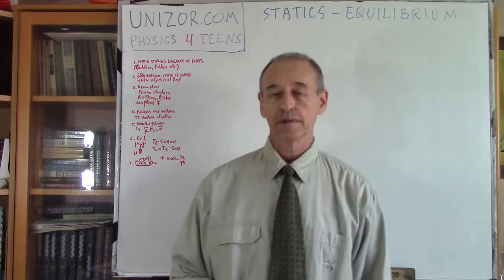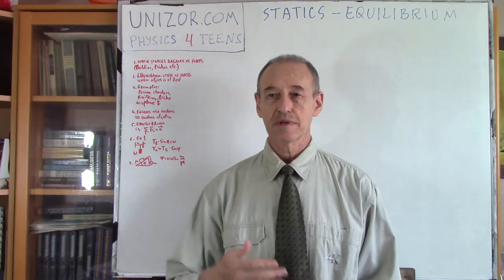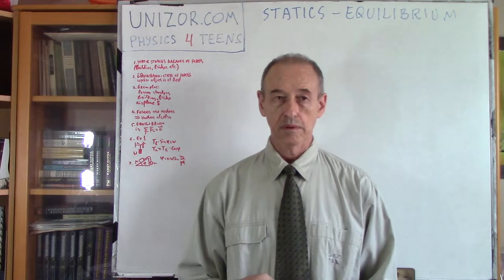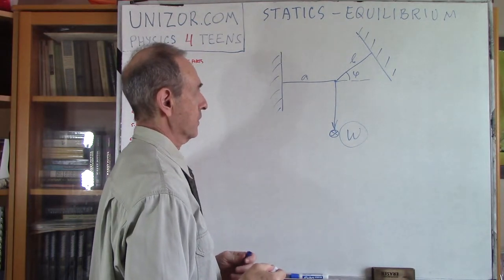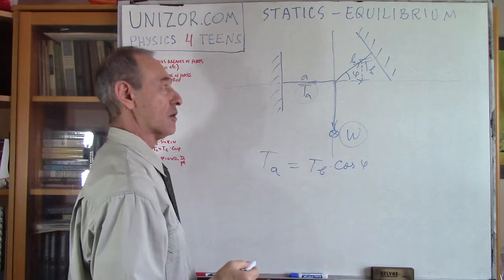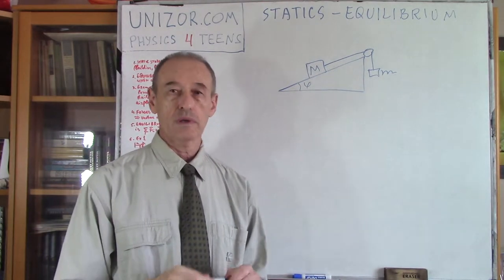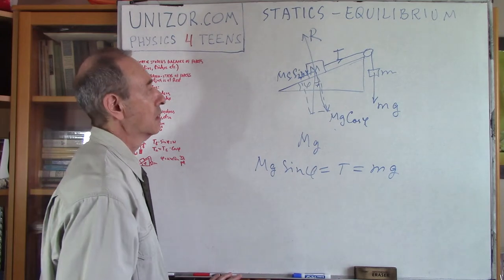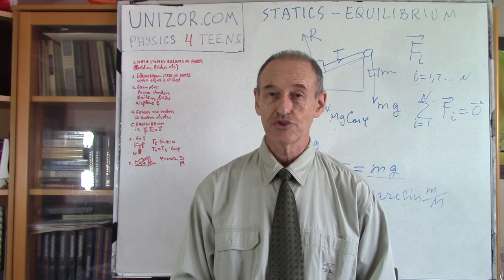Unizor - Physics4Teens - Mechanics - Statics - Equilibrium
Equilibrium

Statics is a part of Mechanics that studies forces not as quantitative measure of a motion they cause (that is a subject of Dynamics), but from the more fundamental viewpoint of whether these forces are or are not balanced, that might or might not cause the motion of objects these forces act upon.

Historically, studies of static aspects of forces precede quantitative studies of motion in Dynamics. People, first of all, were concerned with how to build bridges and buildings, so that they stay in place and not destroyed by gravity, wind or load. And a concept of equilibrium is a central point of Statics, it's goal and purpose.

Equilibrium, as it is understood in Statics, is a state of forces, that result in an object acted upon to be in the state of rest.

A person standing on a floor is at rest because two main forces that act upon him, the gravity and the reaction of the floor are equal in magnitude and opposite in direction, they balance each other, which results in a state of equilibrium.

A person standing on the weights to check his weight is in a state of equilibrium because its weight is balanced by elastic force inside the weights that is equal in magnitude and opposite in direction to the force of gravity. The equality in magnitude allows to measure the weight by measuring the elasticity inside the weights.

A building is in a state of equilibrium because its each part's weight is balanced by equal in magnitude and opposite in direction force of reaction.

An airplane, flying horizontally on its route, is in a state of vertical equilibrium because its weight is balanced by the lifting power of the air under its wings, where the air pressure is larger because of the wings' shape.